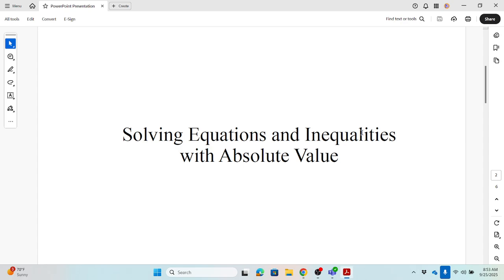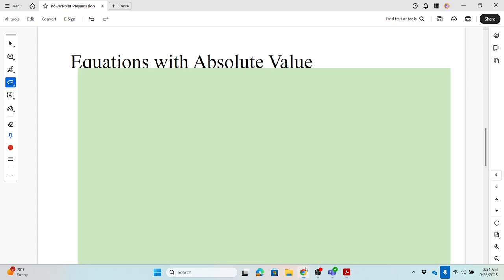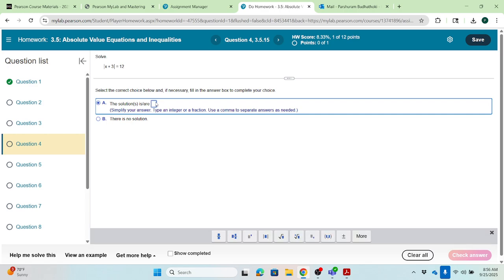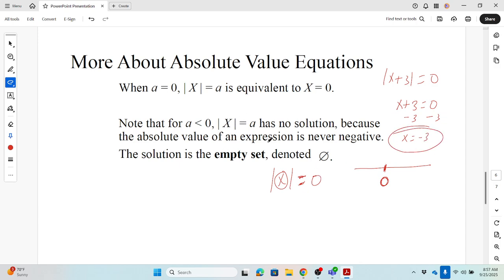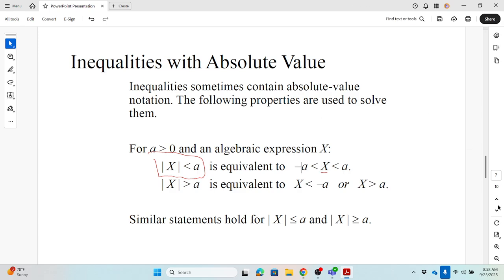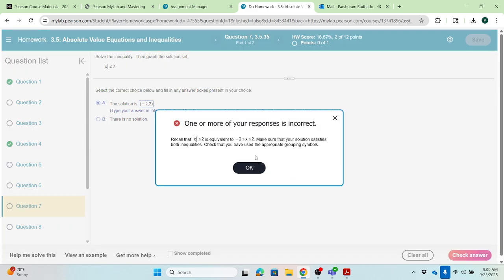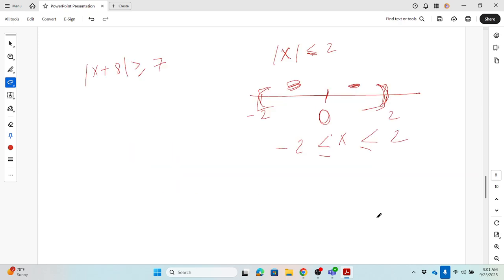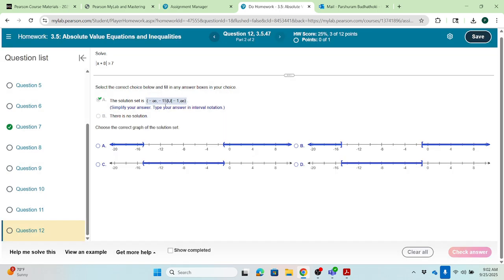Absolute Value Equations and Inequalities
Absolute Value Equations, Absolute Value Inequalities